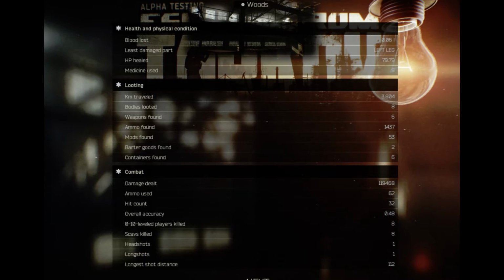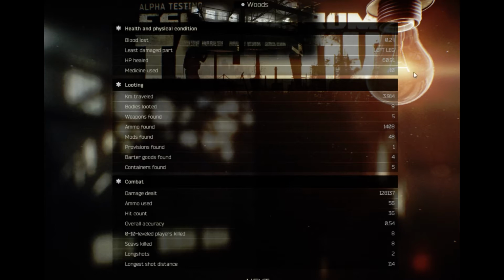Escape from Tarkov Stopping Power #7 TT V's TT supressed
So today we look at the Stopping Power of the TT.  A very strong pistol in Escape from Tarkov.